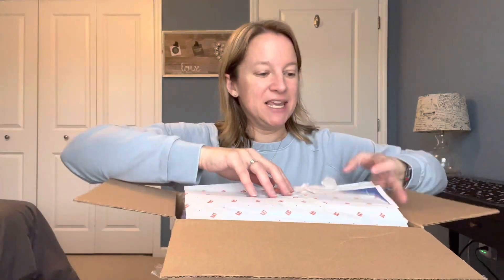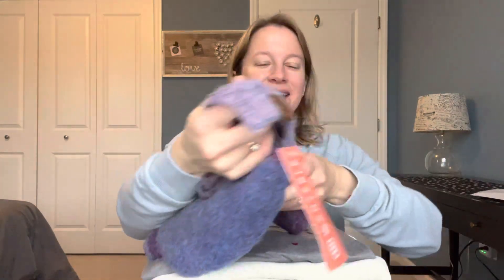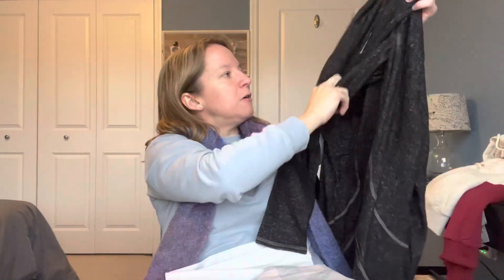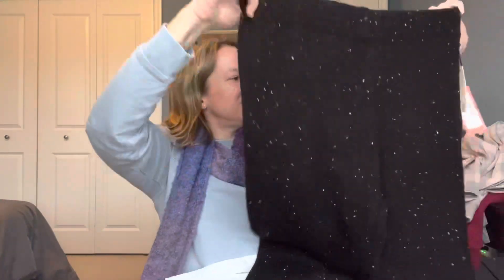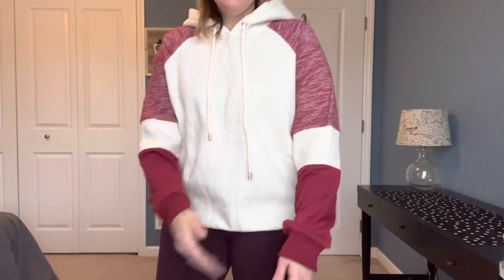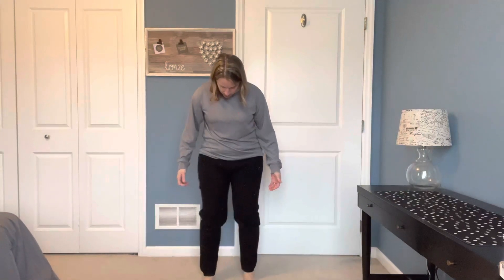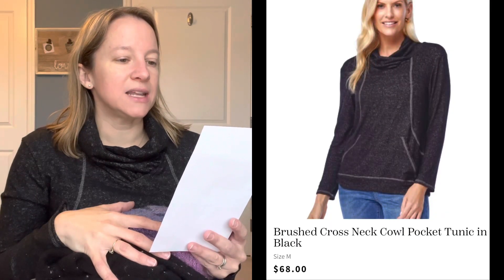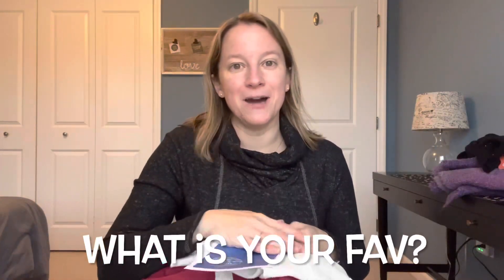Wantable Review COMFY Style Try On 🥰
In this video I share with you what I received in my Wantable Back to Comfort style edit for March 2023.  :)

 💁🏻‍♀️ What’s in my  Box:
*Lovapella Brushed Cross Neck Cowl Pocket Tunic in Black (M) $68
*Thread & Supply Lewis Plaid Shirt in Pink Grey Buffalo (M) $61
*Suburban Riot Heart Camp Tee in Grey (M) $52
*Skies Are Blue Color Block Sleeve Hoodie is Burgundy (L) $69
*Dex Leggings in Starry Night (X) $35
*CC Beanie Mohair Oblong Scarf in Purple $44
*Hue Ultra Legging with Wide Waistband in Black Cherry (XL) $40

🙋🏻‍♀️ My Size: 5’2, 150 lbs.

😎Other Styles😎

00:00:00 Intro
00:01:50 Wantable Unboxing
00:07:03 Try On
00:11:10 Prices & Review